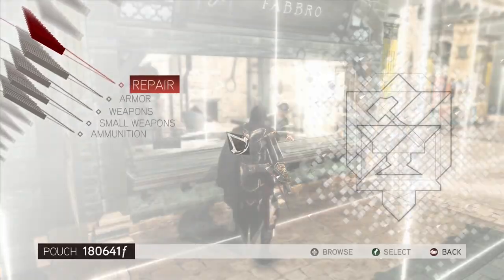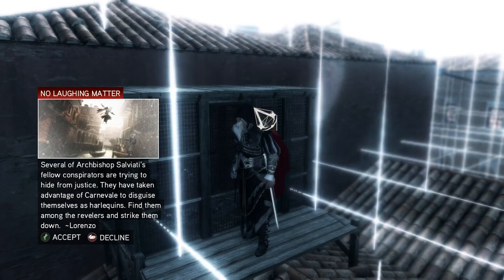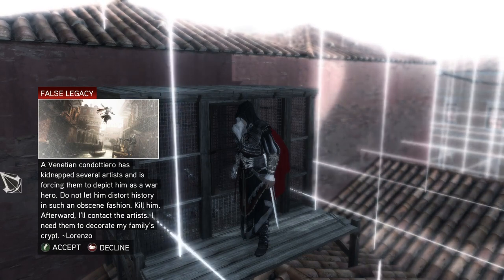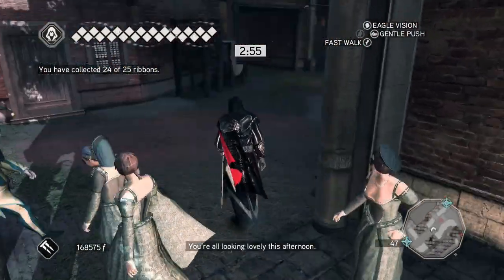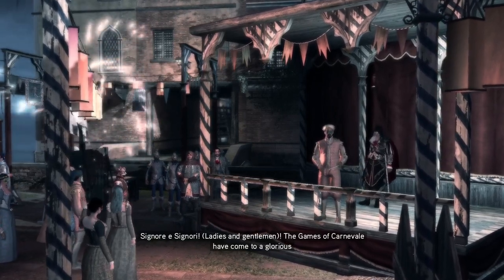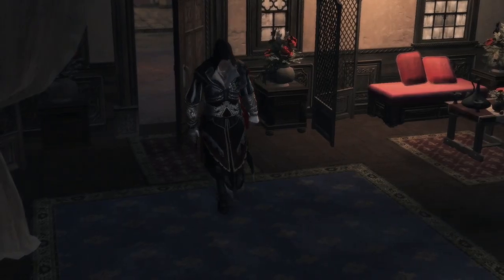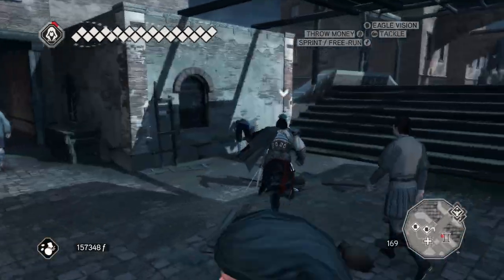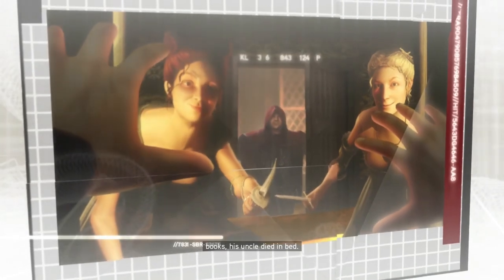Assassin's Creed II Complete Playthrough Part 12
A complete playthrough of Assassin's Creed II from start to end broken down into easy parts for your viewing ease.

The acclaimed follow-up to Assassin's Creed features a new hero, Ezio Auditore da Firenze, a young Italian noble, and a new era, the Renaissance. Assassin's Creed II is an epic story of family, vengeance and conspiracy set in the pristine, yet brutal, backdrop of a Renaissance Italy. Ezio befriends Leonardo da Vinci, takes on Florence's most powerful families and ventures throughout the canals of Venice where he learns to become a master assassin.